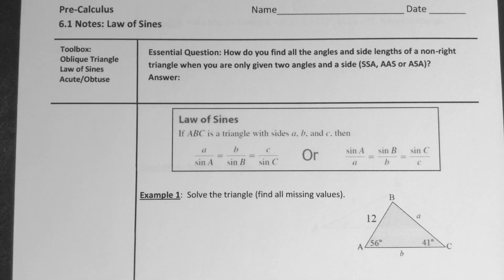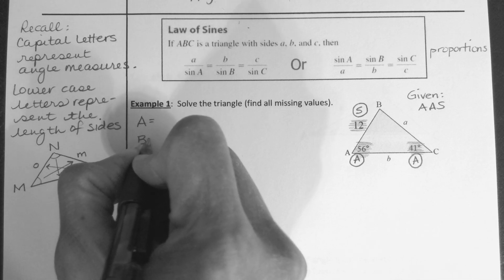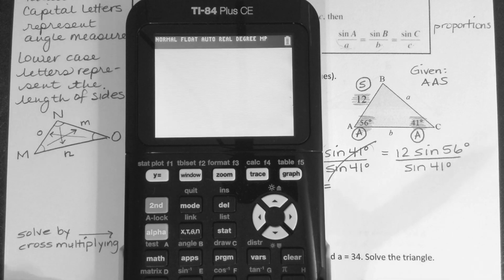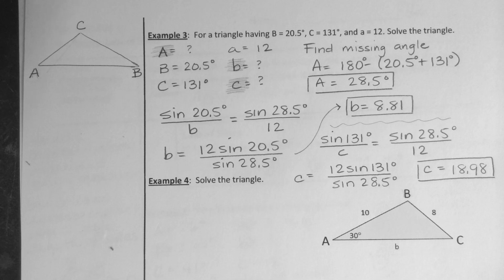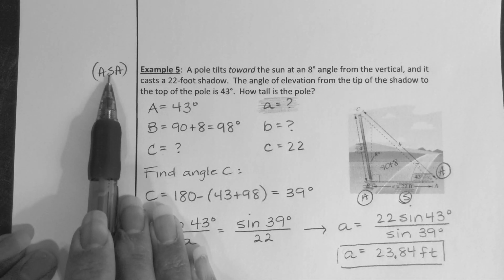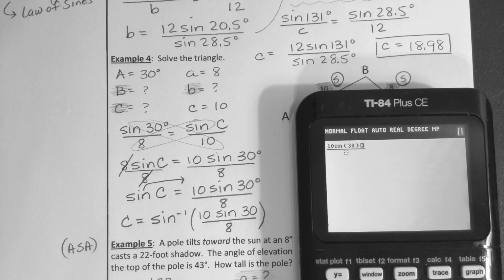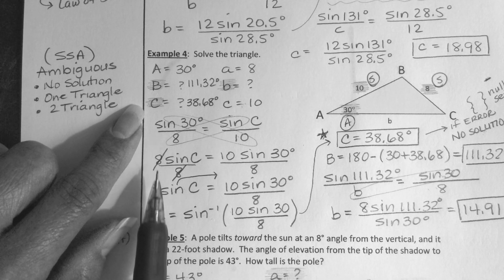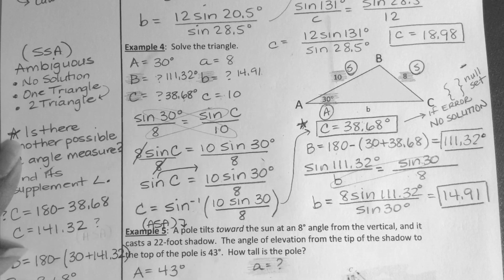6-1 Video Lesson: Law of Sines